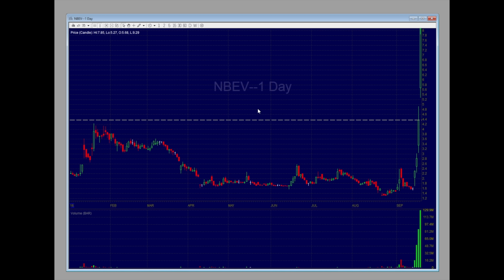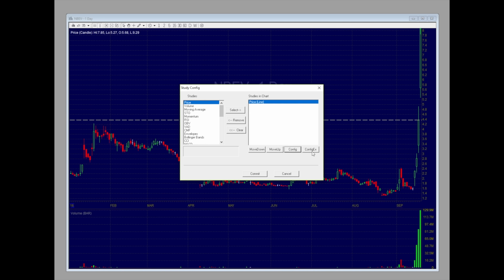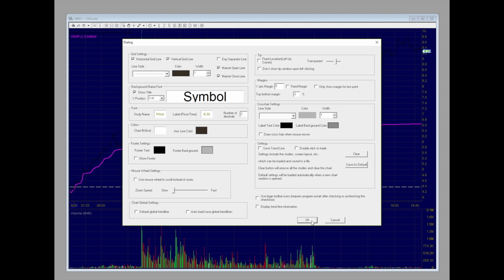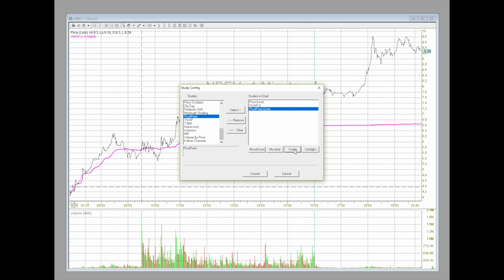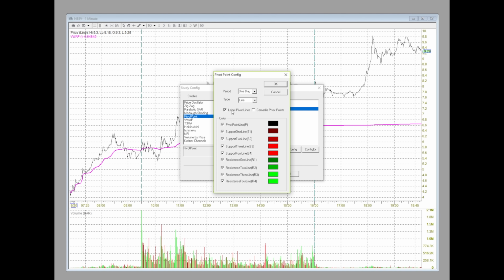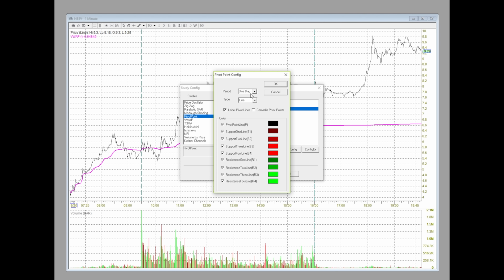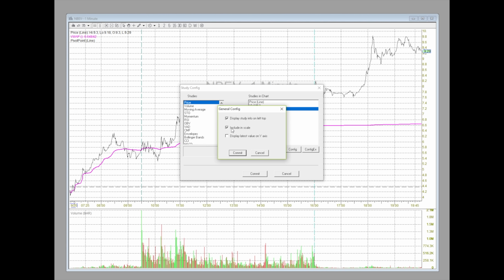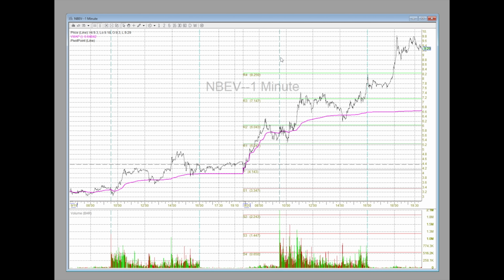How To Set Up Your DAS Trader Pro Charts Like @Modern_Rock Line Charts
This is a tutorial to show how to set up your DAS Trader Pro charts so that they look exactly like @Modern_Rock charts from @MyInvestingClub with the same Pivot Points, VWAP, Volume, Timeframe, Color, everything.